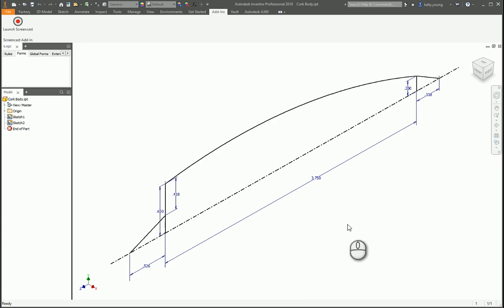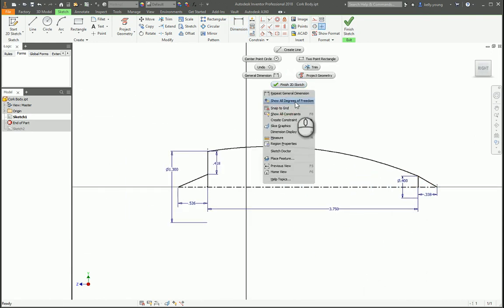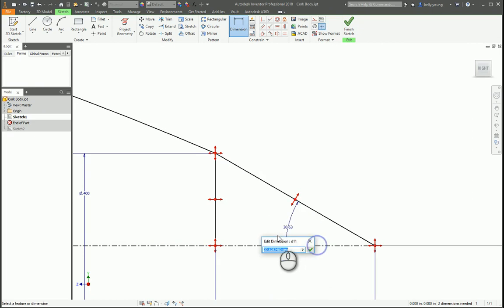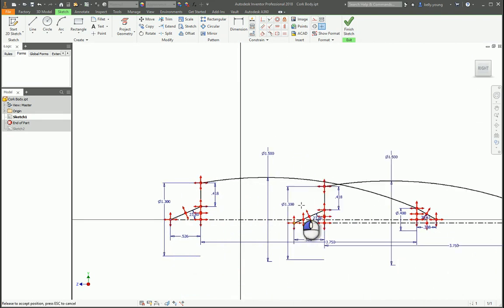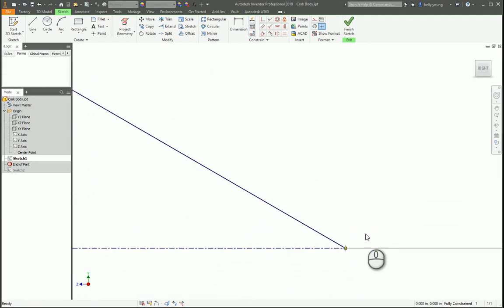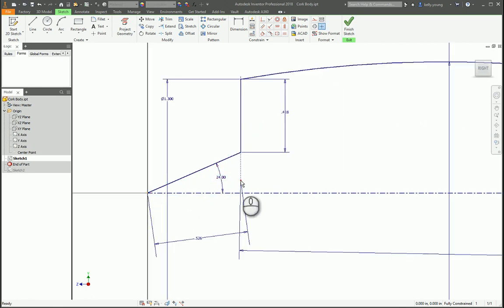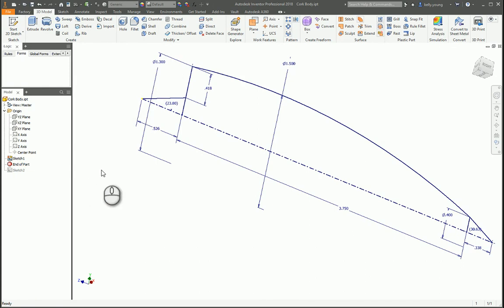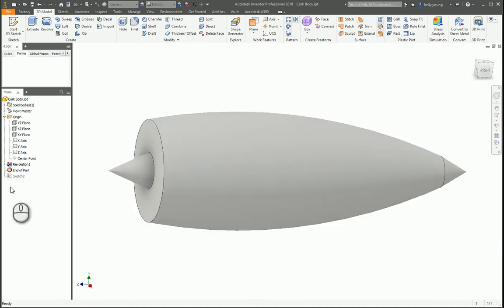Inventor Setting Up Constraints and Centerline For Revolve